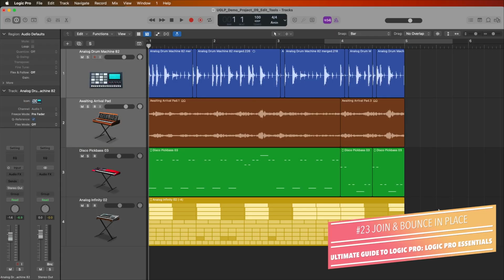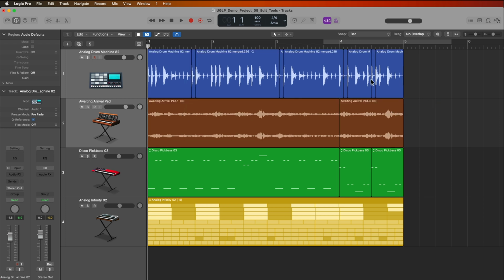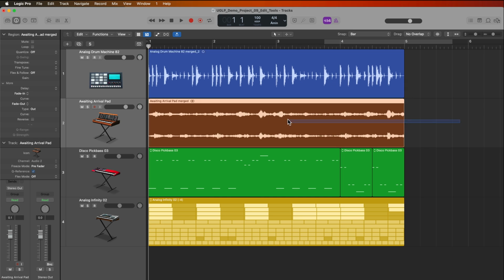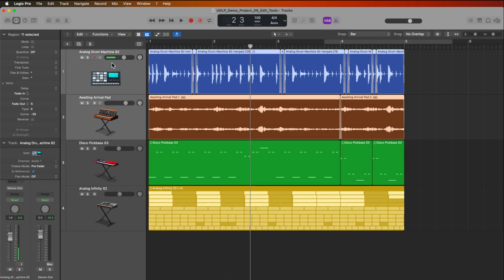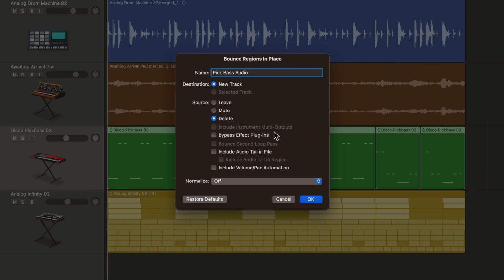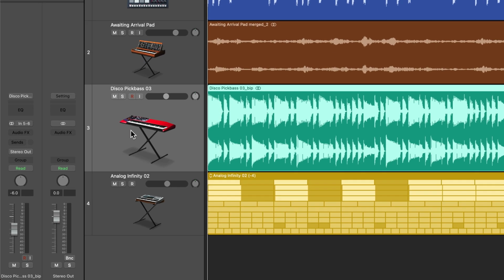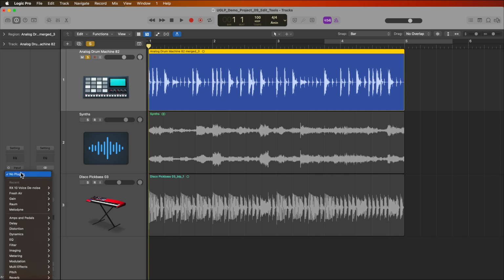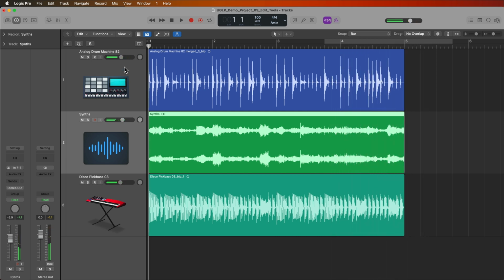Logic Pro #23 - Join per Track, Join, Bounce In Place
In this video, I demonstrate the following:
1. How to use the Join per Track, Join, and Bounce In Place functions to consolidate regions
2. When to use Join per Track vs. Join
3. When to use Bounce In Place vs. Join
4. How to use the parameters in the Bounce In Place dialog

Timestamps:
0:00 Sponsor Segment
0:46 Introduction
2:23 Batch Crossfades
3:42 Join per Track
5:21 Join, Mixdown
6:04 Bounce In Place, MIDI Regions to Audio
8:45 Convert Stereo to Mono
9:35 Bounce Regions on Separate Tracks
10:16 Print Audio FX into Regions
12:17 Wrap Up